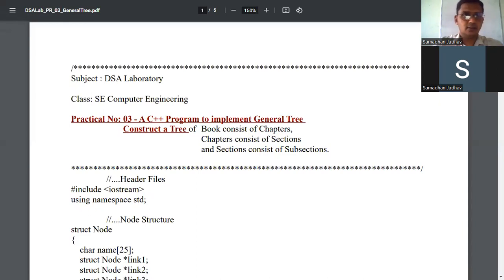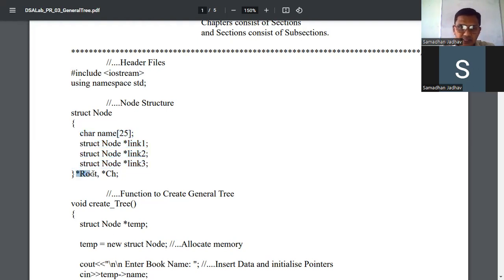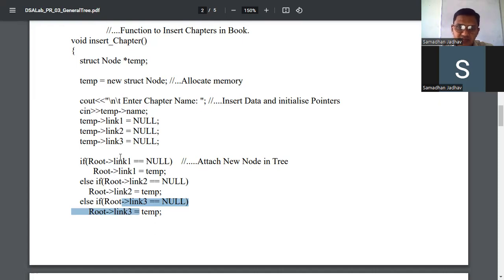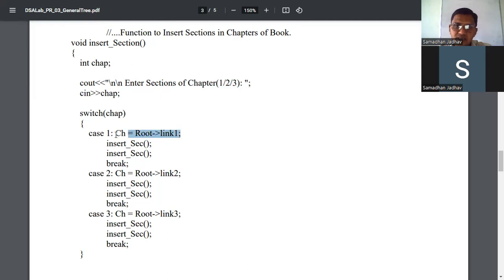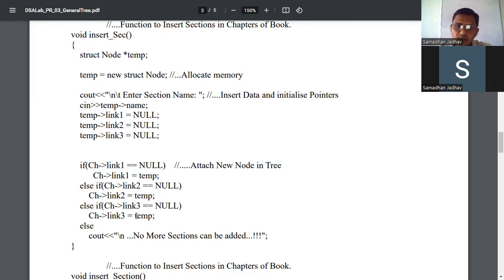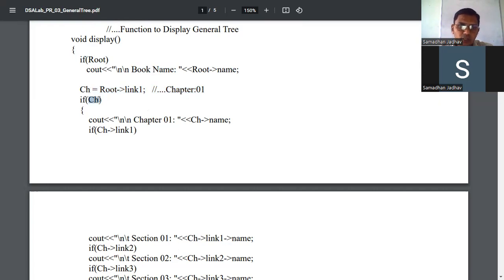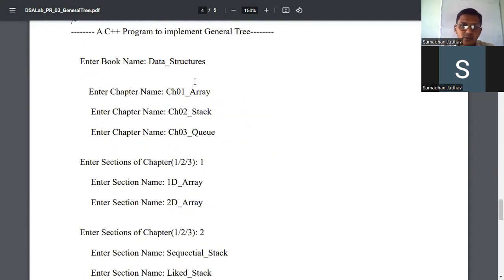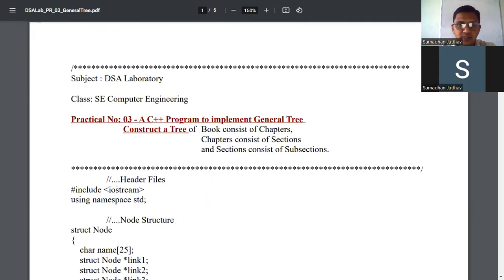DSA Lab PR 03 General Tree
A C++ Program to Implement General Tree Data Structure.